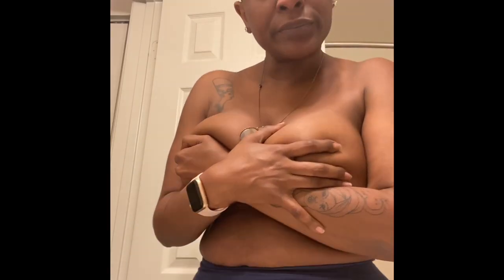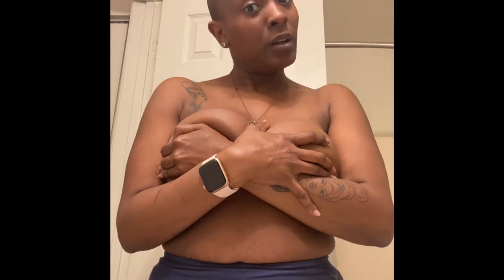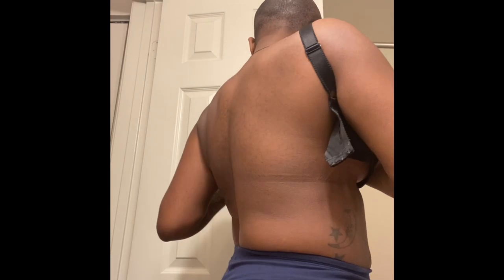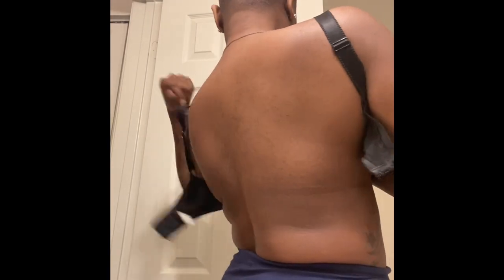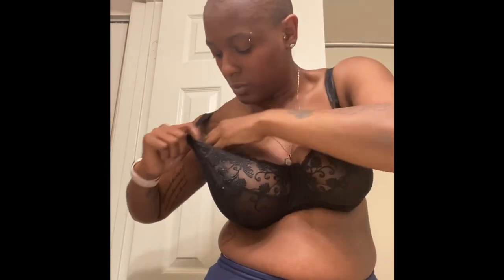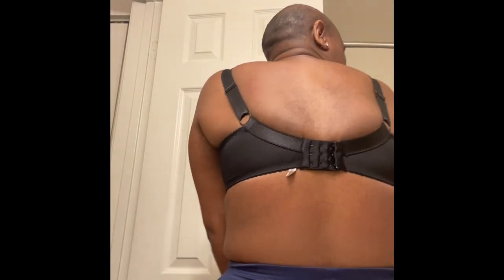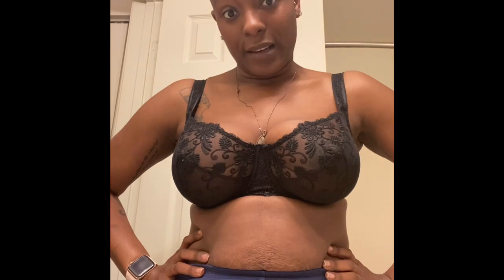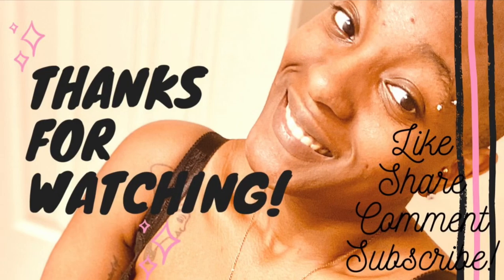How To Properly Put on A Bra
So I recently discovered that I have been putting on my bra wrong all my life.

Yes I know it’s shameful that as a woman I made it to 30 by just clamping the bra and turning it around. Then putting my arms through and pulling the straps up.

NEWS FLASH! That’s actually not correct at all and it stretches your bra all the way out.

Press play for the accurate way to put on a bra ladies. You can thank me later!!

Bra is provided by Lillian’s Intimates in RVA. Check out their IG page at @lilliansintimates for website and shopping details.